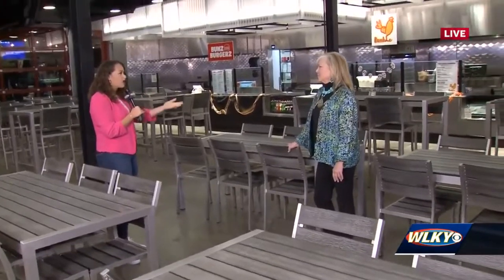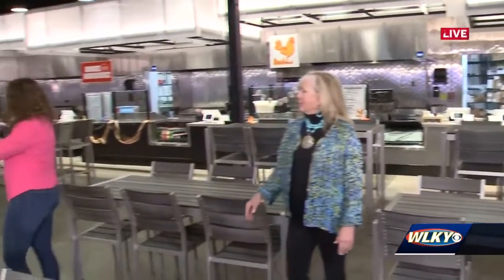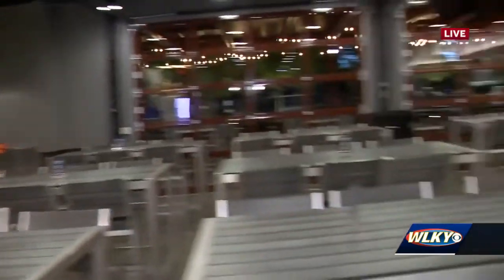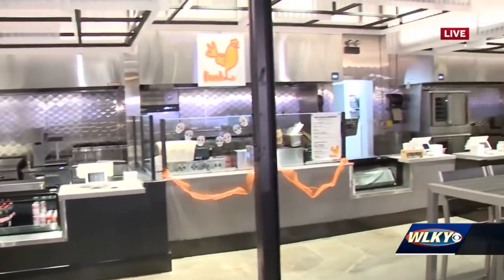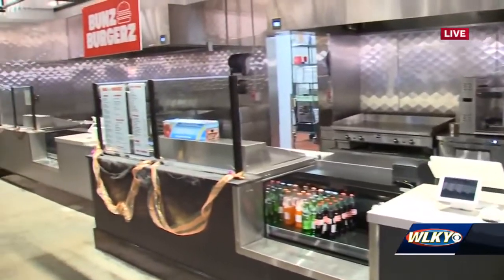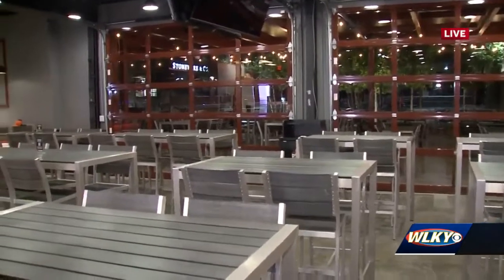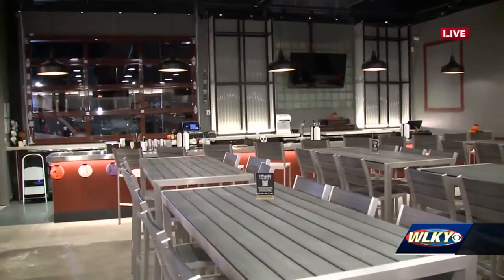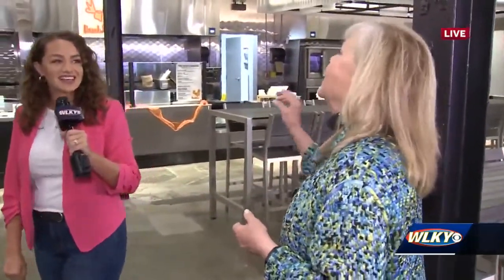Paristown Village Market now open to the public